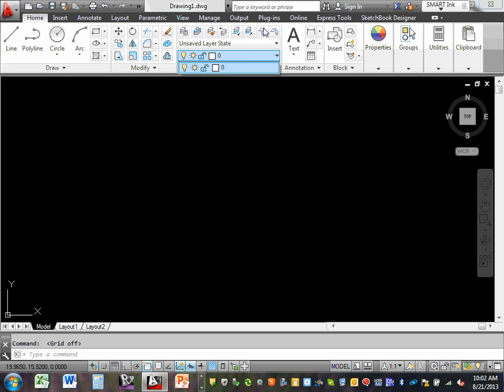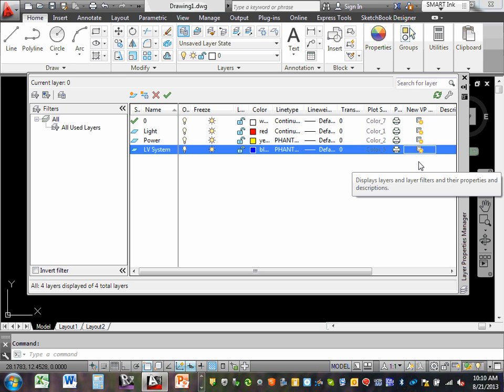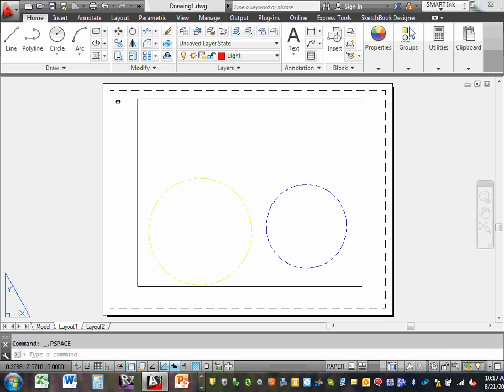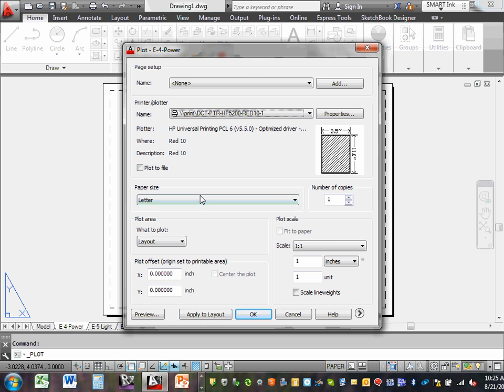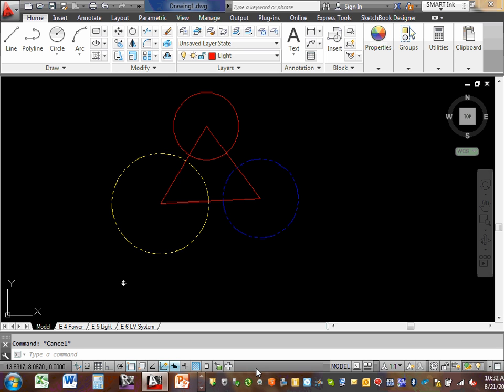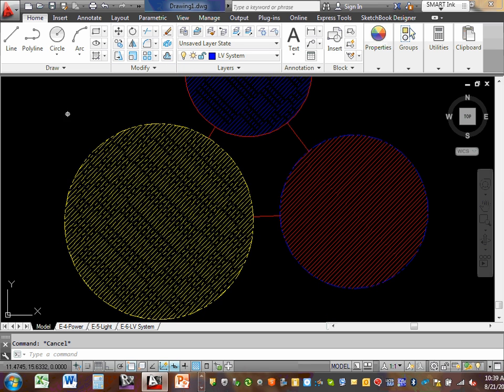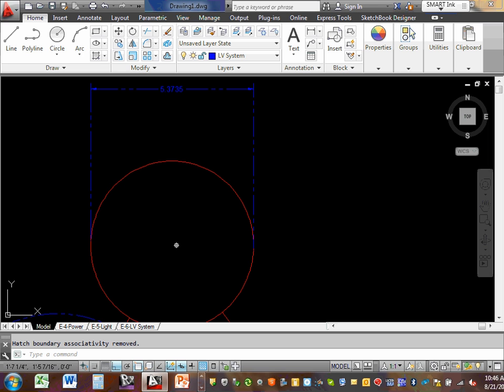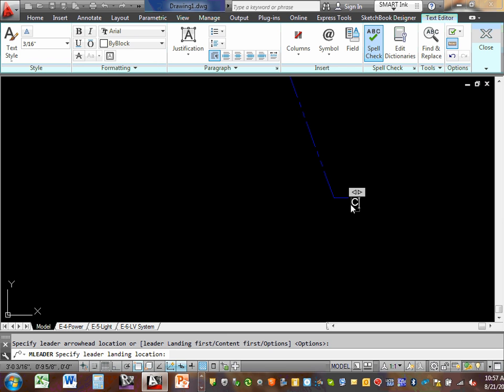AutoCad Fundamentals 02 08 21 13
AutoCad Fundamentals 02